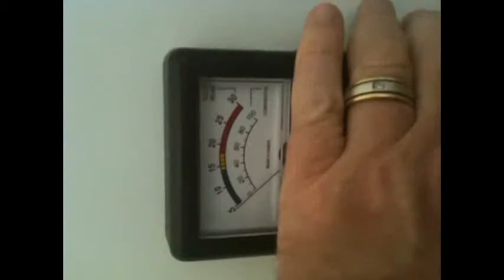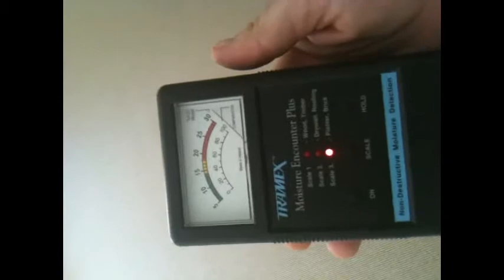How A Moisture Detector Works.....